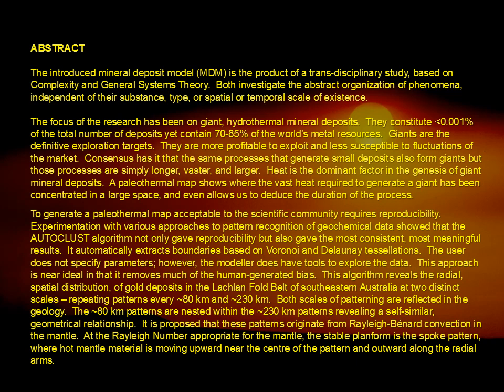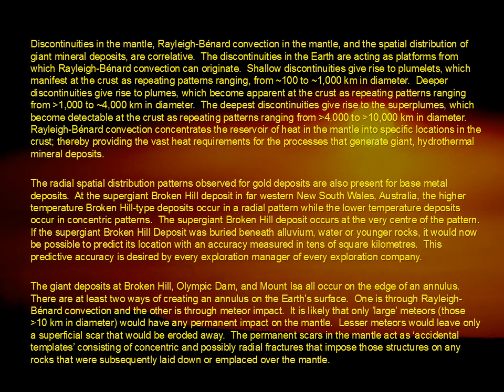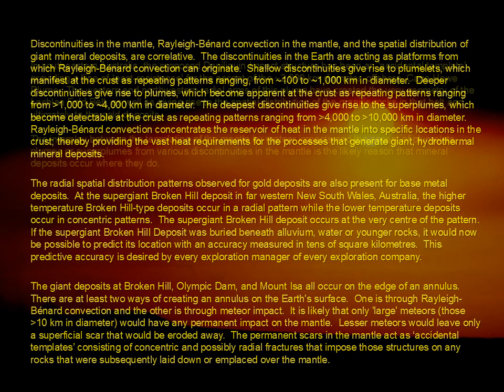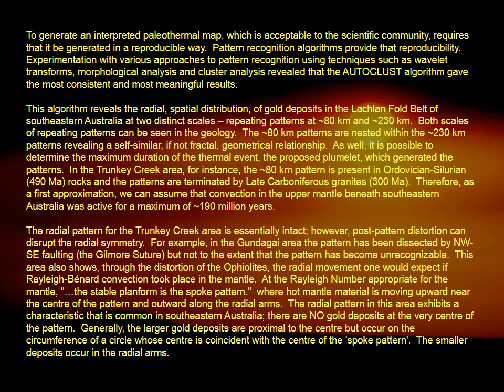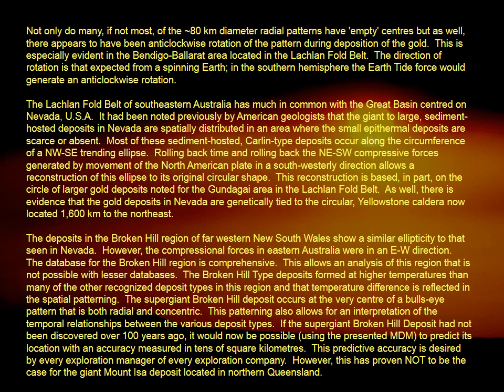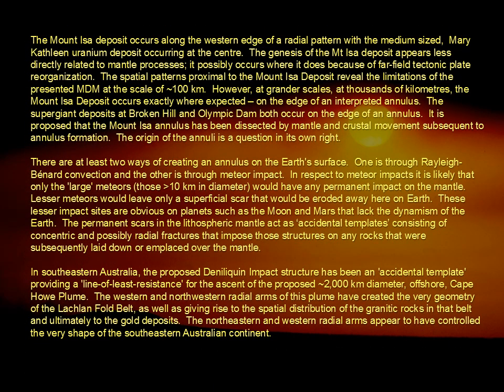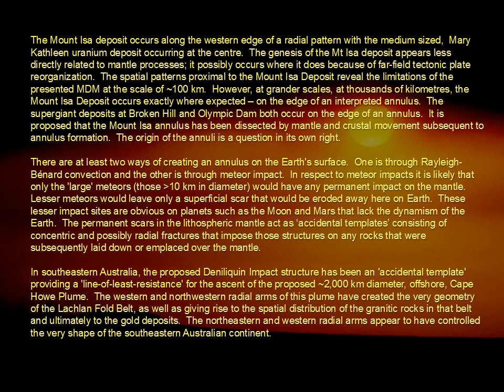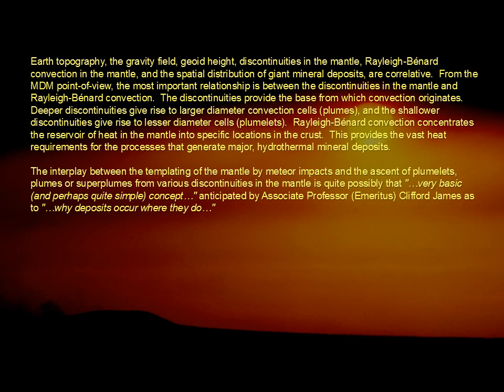Discovering Giant Ore Deposits with General Systems and Complexity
This is a very, very, very challenging presentation, even for the intended audience of Geologists.  The Model developed here, when proven useful and essentially correct, will change the way that Exploration Geologists go about the business of exploring for and 'Discovering Giant Ore Deposits'.
0:00 Introduction
0:36 ABSTRACT
8:11 OBJECTIVE AND SCOPE
8:39 THE MINERAL DEPOSIT MODEL
8:51 ORGANISATION OF THE THESIS
8:57 The Problem of Pattern Recognition Using Perception
9:48 GENERAL SYSTEMS APPROACH TO MODELLING
10:11 SYSTEMS THEORY AND THE GENERAL SYSTEMS APPROACH
10:29 COMPLEXITY, EMERGENCE, MODEL BUILDING, & SIMPLICITY
11:55 FRACTALS, CHAOS THEORY, AND NONLINEAR DYNAMICS
12:54 PATTERN FORMATION FAR-FROM-EQUILIBRIUM & SELF-ORGANISATION
15:05 METAL MINERAL DEPOSITS MODELS
15:51 METAL MINERAL DEPOSIT MODELLING
18:27 IMPACT STRUCTURES AND MINERAL DEPOSITS
19:14 GIANT AND SUPERGIANT METAL DEPOSITS
20:18 SIGNIFICANCE OF RAYLEIGH-BÉNARD CONVECTION
20:35 EXAMPLES OF RAYLEIGH-BÉNARD CONVECTION
21:45 RAYLEIGH-BÉNARD CONVECTION IN THE EARTH’S MANTLE
21:56 CONVECTION AS THE MEANS TO FOCUS ENERGY TRANSFER - THE ATTRACTOR
22:24 THE POSSIBILITY OF MANY DIFFERENT SCALES OF CONVECTION
22:53 THE IMPORTANCE OF THE ASPECT RATION IN A CONVECTING MANTLE
23:22 THE PLUME MODEL AND MINERALISATION
23:51 PLATE TECTONICS AND METALLOGENY
23:56 GEOCHEMICAL DISTRIBUTION OF THE ELEMENTS
24:20 ALTERNATIVE THEORIES TO MANTLE CONVECTION
24:32 EXAMPLES OF REPEATING PATTERNS IN THE EARTH
26:32 EVOLUTION OF MATHEMATICAL METHODOLOGIES
29:56 INTRODUCTION TO THE GOLDEN NETWORK
30:17 WHY GOLD?
30:23THE RADIAL AND CONCENTRIC FEATURES OF THE GOLDEN NETWORK
30:41 DATING THE GOLDEN NETWORK
30:46 PowerPoint 6-1 The Golden Network in the Trunkey Creek-Ophir Region, NSW, Australia
30:52 EXAMPLES OF THE GOLDEN NETWORK
31:15 PowerPoint 6-2 Spatial Patterns in Gold Deposits for Southeastern Australia
31:38 PowerPoint 6-3 Spatial Patterns of Gold Deposits, Gundagai Region, NSW, Australia
32:07 PowerPoint 6-4 The Spatial Distribution of Gold in Nevada, U.S.A.
32:19 PowerPoint 6-5 Spatial Patterns of Gold Deposits in the Bendigo-Ballarat Region
32:19 THE GOLDEN NETWORK AND OTHER METALLIC MINERAL DEPOSITS
33:05 PowerPoint 6-6 Spatial Distribution of Mineral Deposits in the Broken Hill Region, NSW, Australia
33:05 PowerPoint 6-7 Proposed Temporal Patterns for Mineral Deposits in the Broken Hill Region, NSW, Australia
33:31 PowerPoint 6-8 Spatial Distribution of Mineral Deposits in the Mount Isa Region, NSW, Australia
33:31 PowerPoint 6-9 Macro-Scale Patterns in Eastern Australia using Binary Slices of Magnetic Data
34:03 INTRODUCTION TO THE SPATIAL-TEMPORAL EARTH PATTERN - STEP
34:26 PowerPoint 6-10 Meso-Scale Patterns in Gravity Data Eastern Australia and their Relationship to Fossil Impact Sites
35:18 PowerPoint 6-11 Macro-Scale Patterns in Eastern Australia using Binary Slices of Gravity Data
35:18 DISCONTINUITIES IN THE MANTLE AND STEP
35:30 SPERICAL HARMONICS AND STEP
36:29 THE TEMPORAL ASPECTS OF STEP
36:55 CONCLUSIONS
52:17 BIBLIOGRAPHY